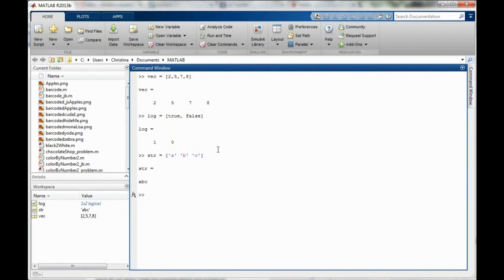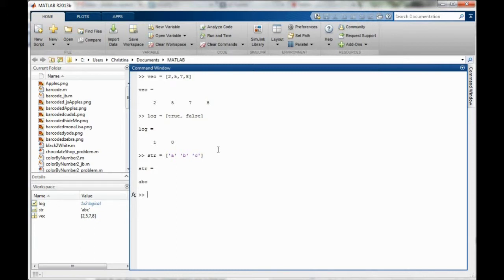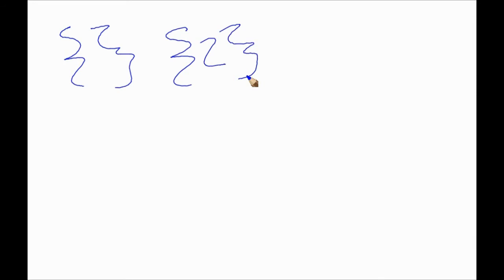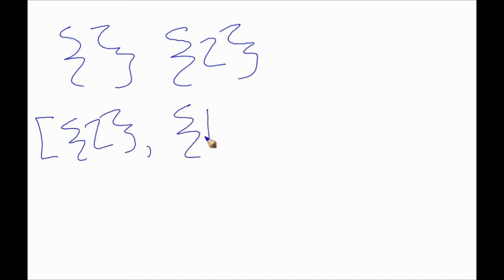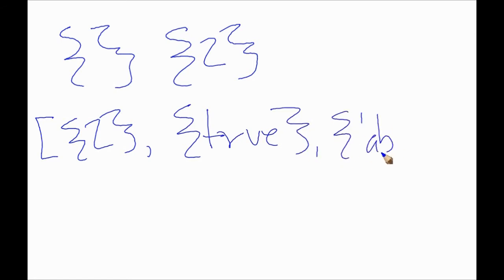Cell Arrays: An introduction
This video is an introduction to cell arrays using MATLAB. Cell arrays are one way to store heterogeneous data.